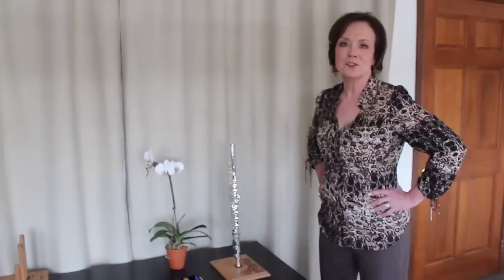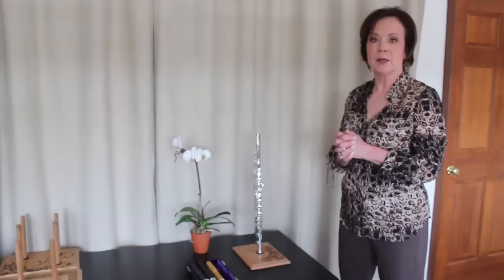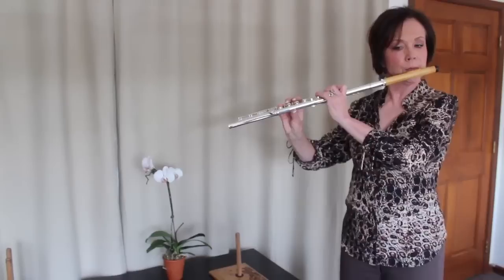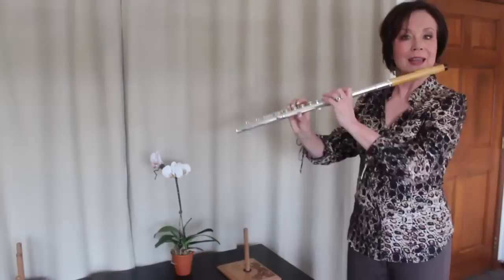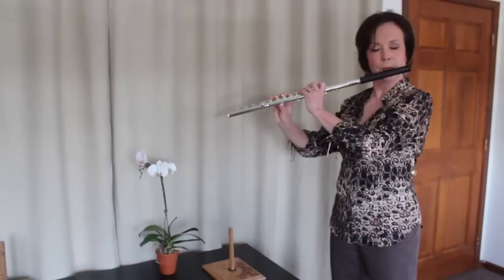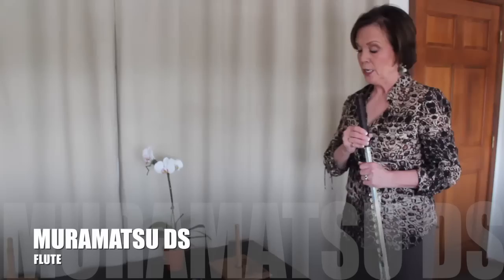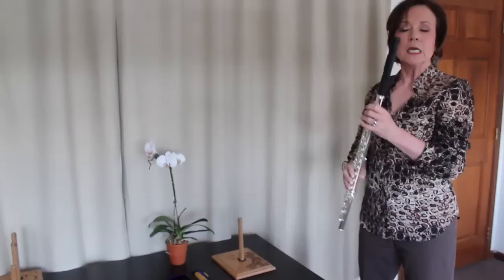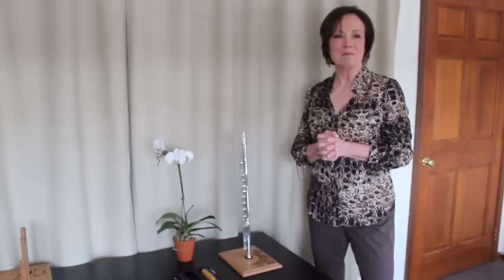David Chu, Wooden Headjoints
A Flute Pro Shop Production